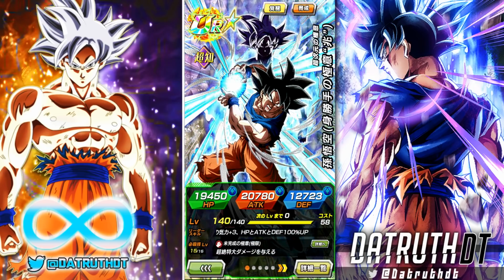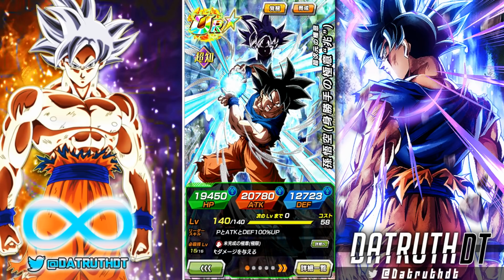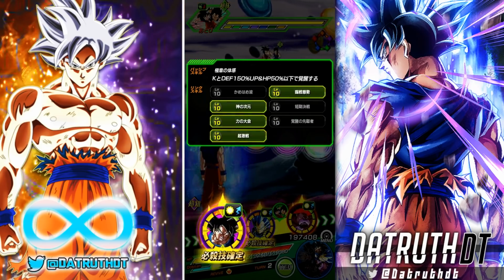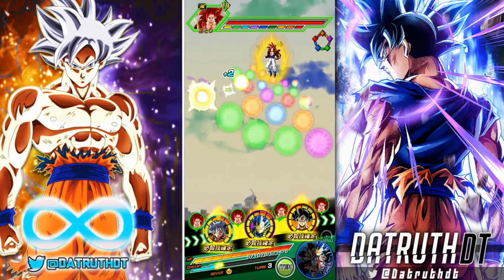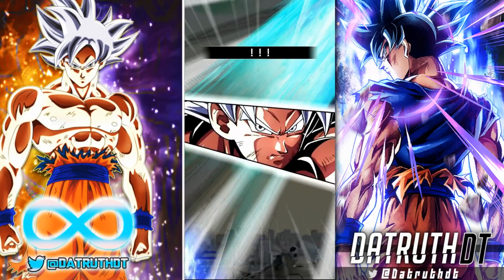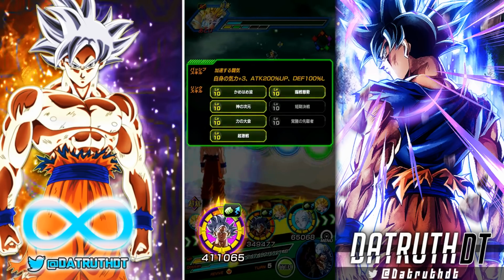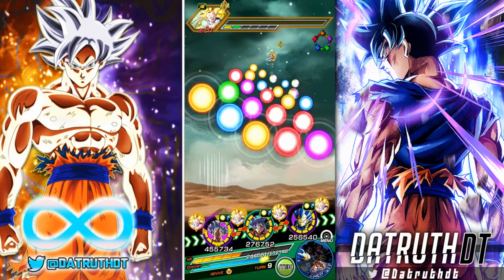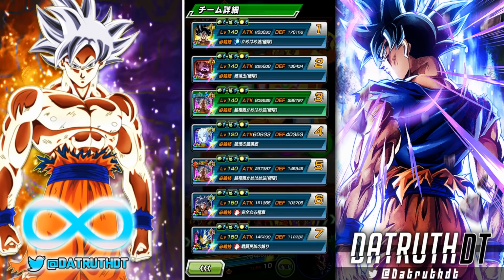THE BEST EZA TUR? LEVEL 10 LINKS 100% RAINBOW STAR EZA INT ULTRA INSTINCT GOKU! (DBZ: Dokkan Battle)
Video Title: THE BEST EZA TUR? LEVEL 10 LINKS 100% RAINBOW STAR EZA INT ULTRA INSTINCT GOKU! (DBZ: Dokkan Battle)